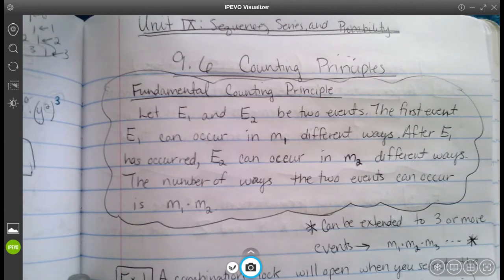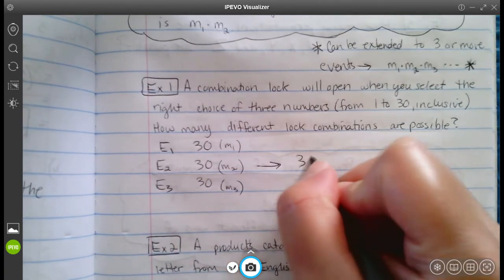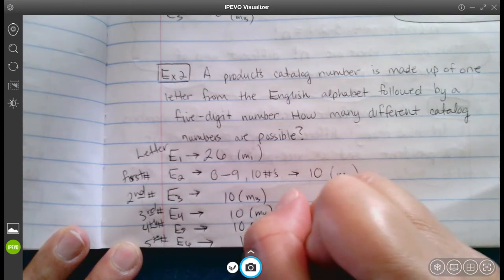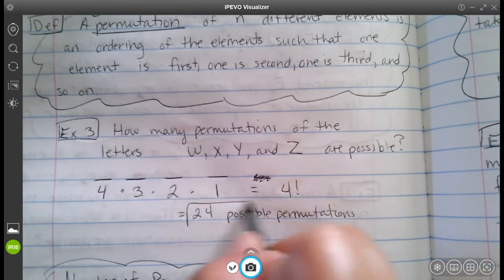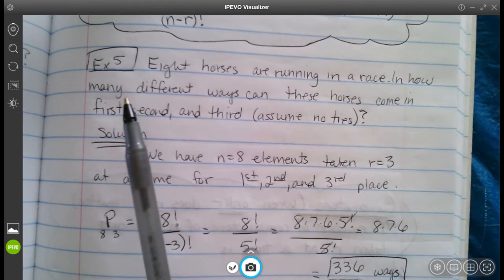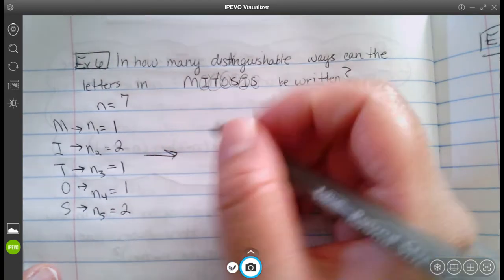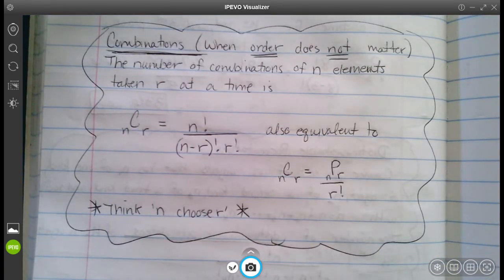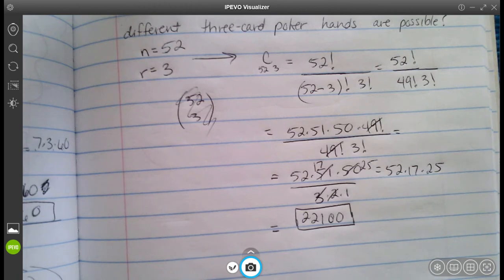9.6 Counting Principles